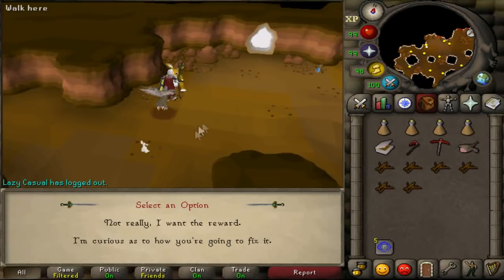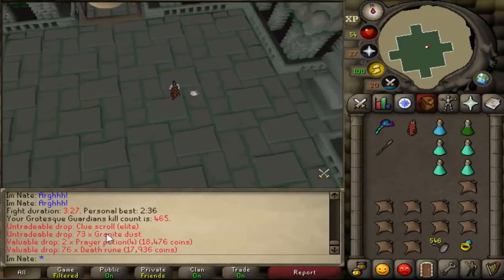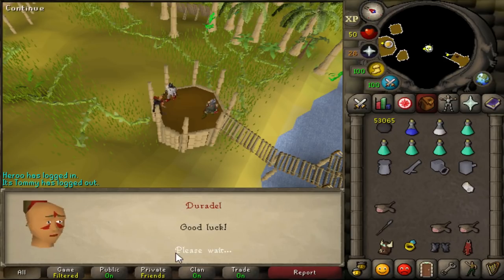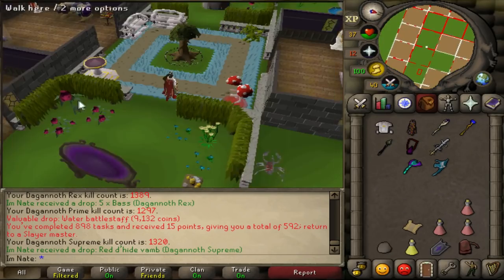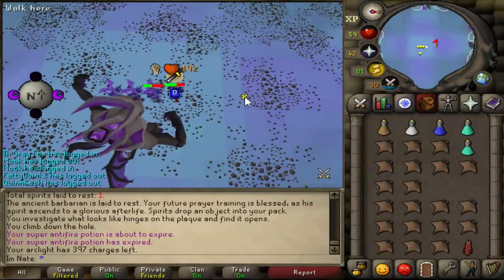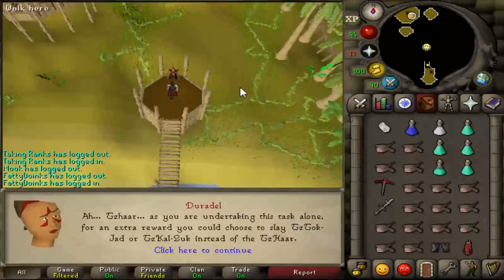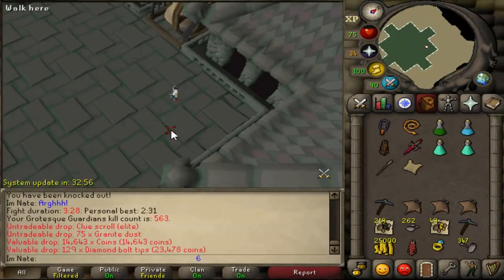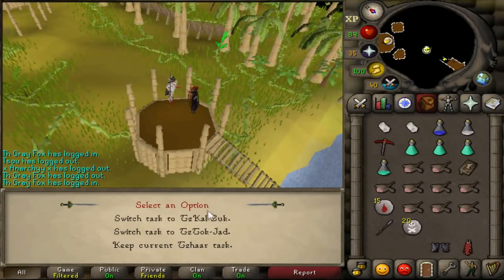Back To Pet Hunting! Boss Slaying - Completionist #22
Left to do:
Skills - - - - - - - -
 Baby chinchompa pet
 Giant squirrel pet
 Herbi Pet
Tangleroot pet
 Rocky pet
 Phoenix pet

Minigames - - - - - -
 Rank 1500 or higher in all games room activities

Pvm - - - - - - - - -
 All notes in ancient cavern
 Baby Mole Pet
 Callisto Cub Pet
 Kalphite princess pet
 Olmlet pet
 Noon pet
 Dagannoth Prime pet
 Dagannoth Supreme pet
 Dagannoth Rex pet
 Dark core pet
 General graardor pet
 K'ril Tsutsaroth pet
 Penance queen pet
 Zilyana pet
 Prince black dragon pet
 Skotos pet
 Venenatis spiderling pet
 Vet'ion jr pet
 Inferno pet
 Magma mutgen
 Tanzanite mutagen
 Recieve 1 of every monster unique drop

Misc - - - - - - - -
 Unlocked ability to craft all slayer items
 Bloodhound pet
 Filled poh costume room
 Purple slayer helm
 Blue slayer helm
 Elite clue scroll rank in observatory (1.5k clues)
 200 Elite clues completed
 300 Hard clues completed
 Found all taxidermy trophies
 Unlocked all emotes